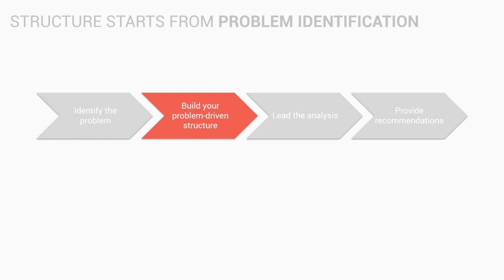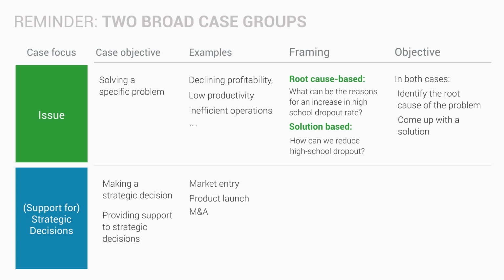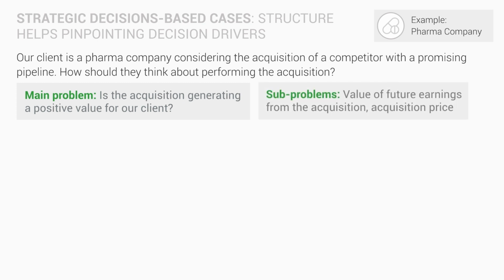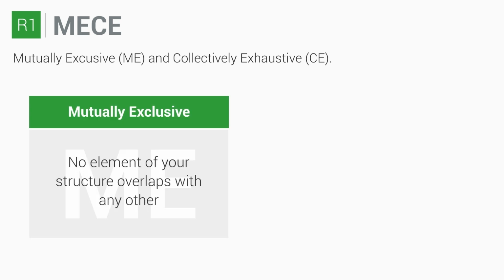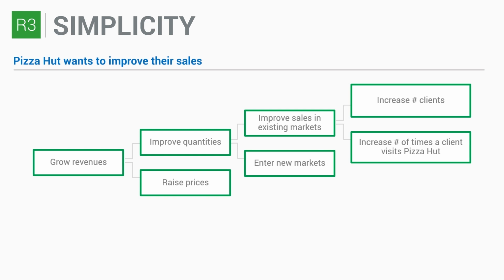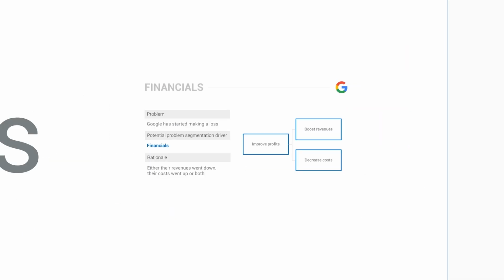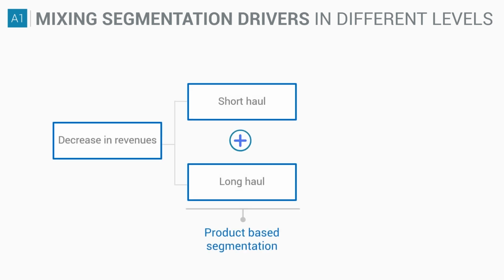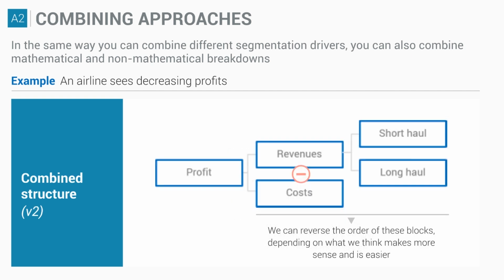How to build a case interview structure without resorting to ready-made frameworks